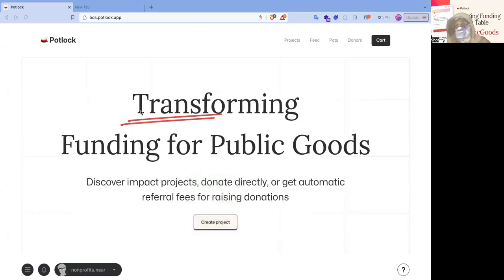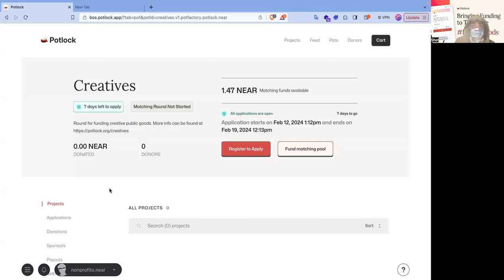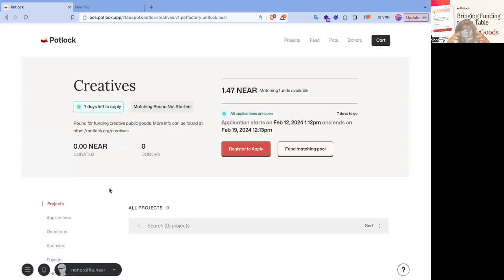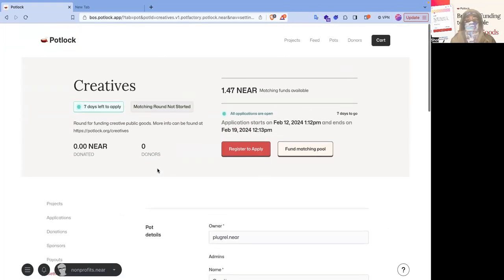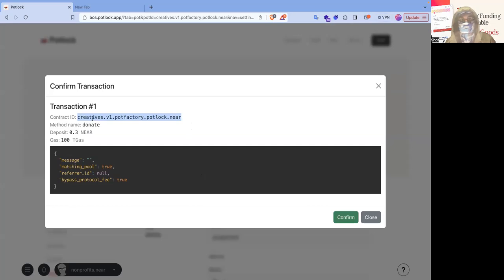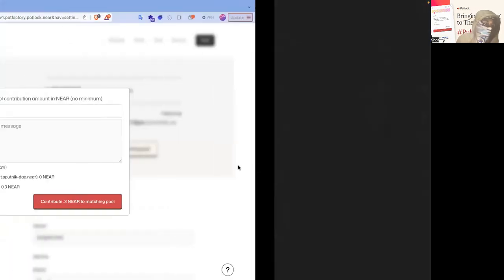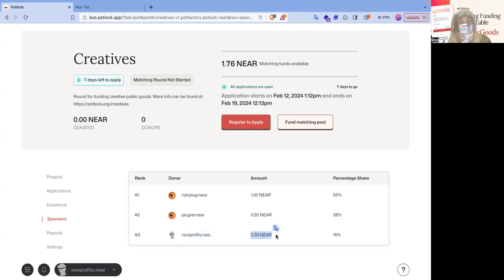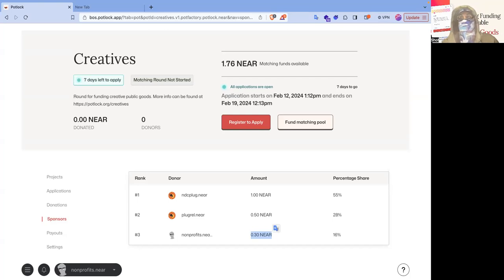Sponsor a Quadratic Funding Round on NEAR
On this tutorial we will be showing you how anyone can put down towards a matching pool, by directly sponsoring a quadratic funding round on Potlock, the go to public goods funding platform on NEAR.